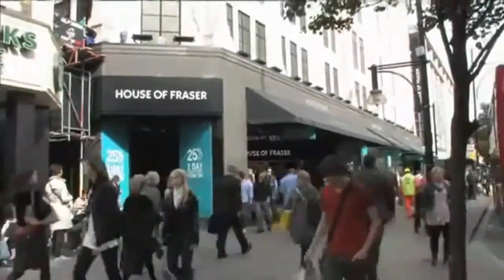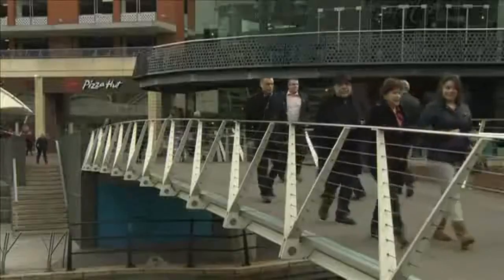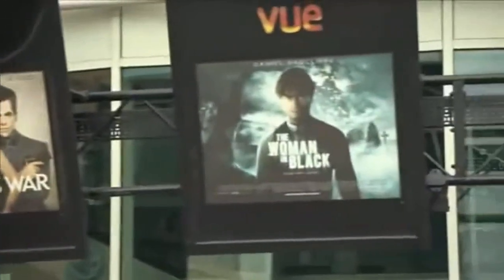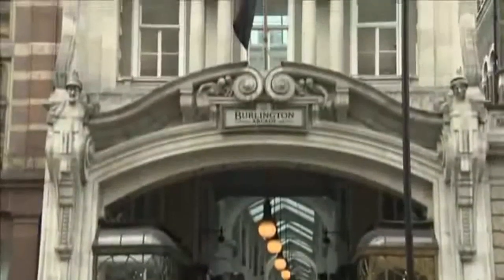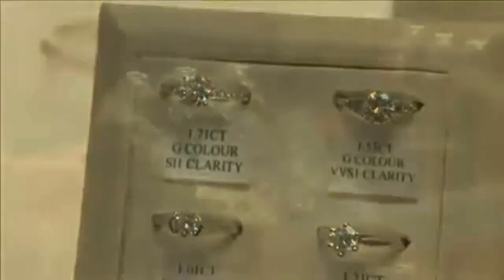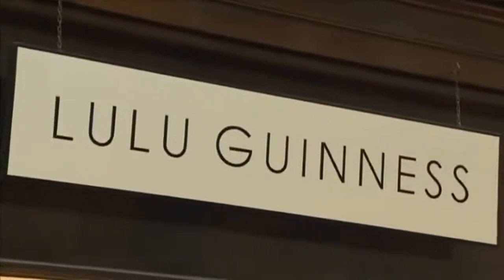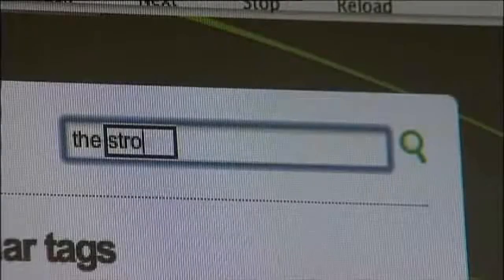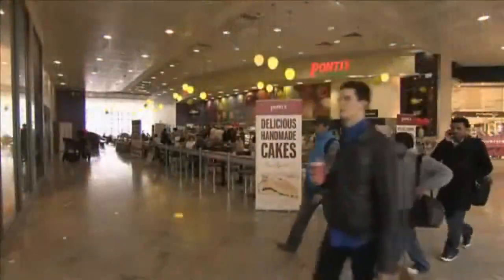AEF 2 - Short Movie - Shopping in the UK